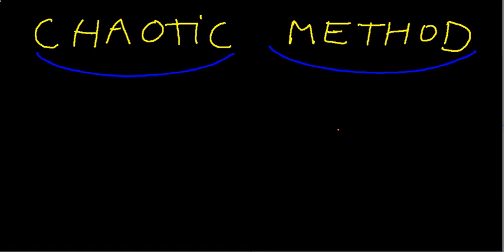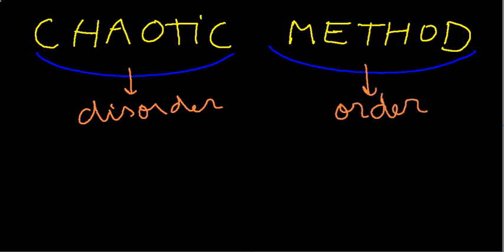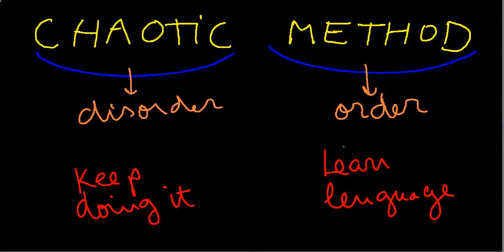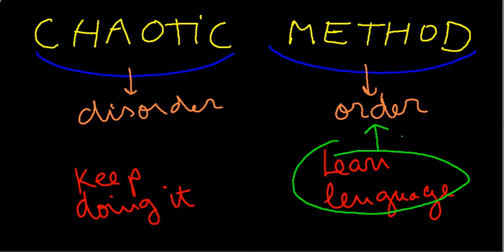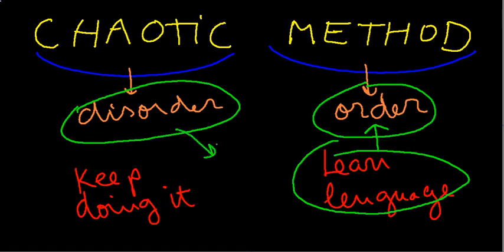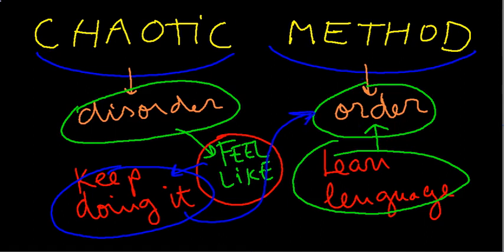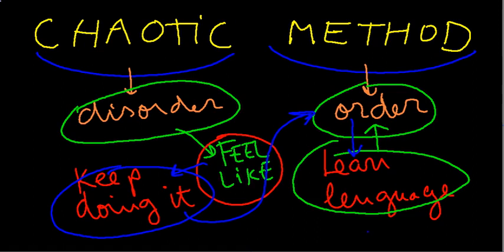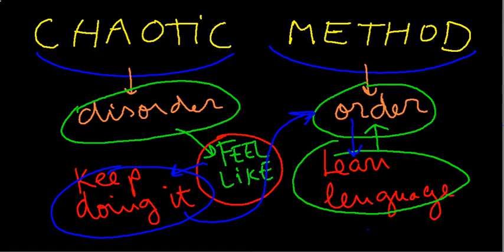Chaotic Language Learning Method English1